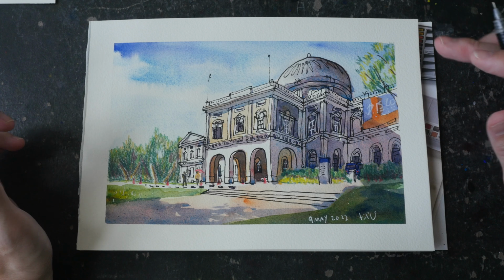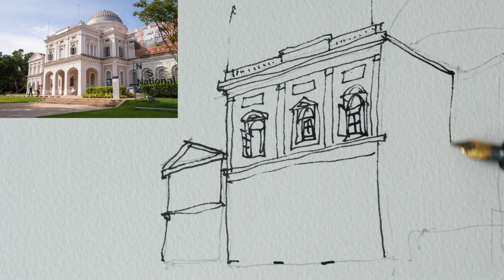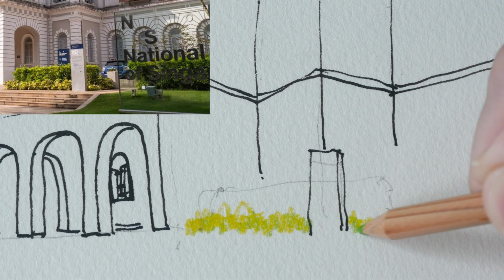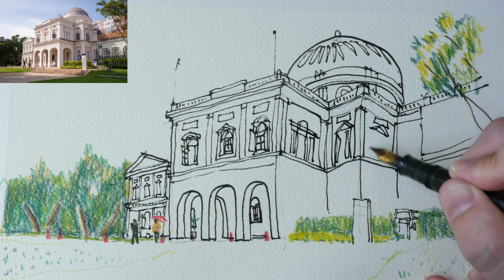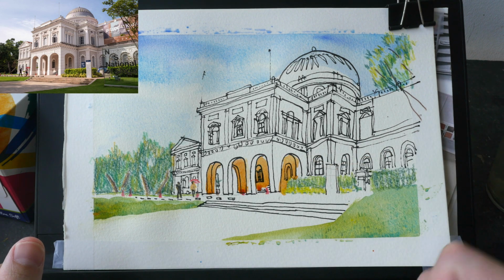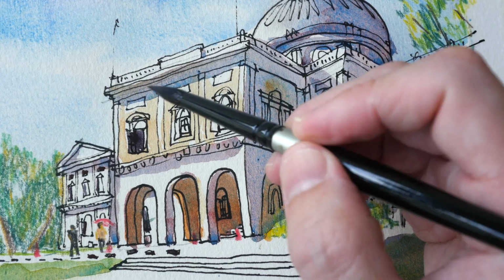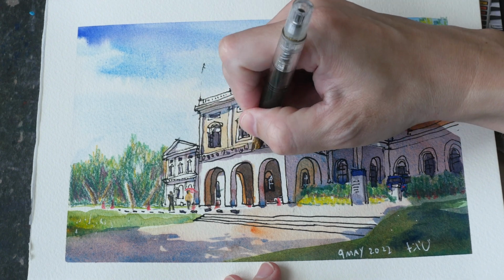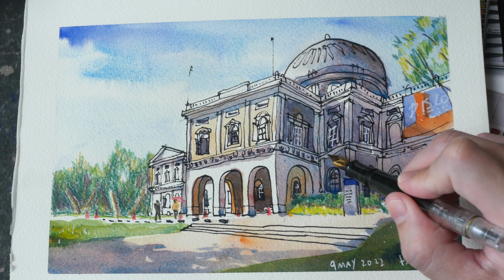National Museum Singapore mixed media sketch (timelapse tutorial)